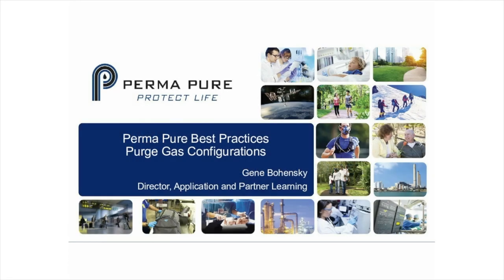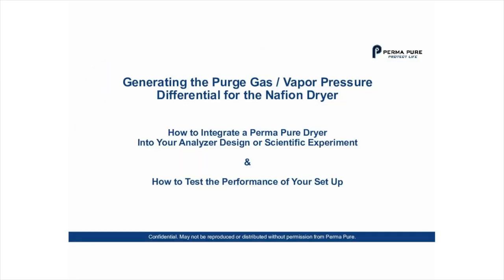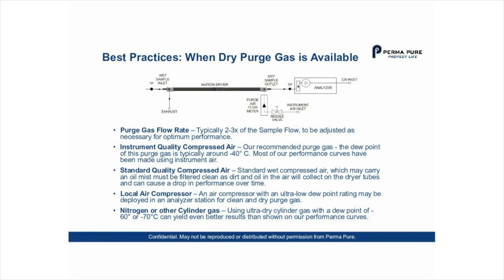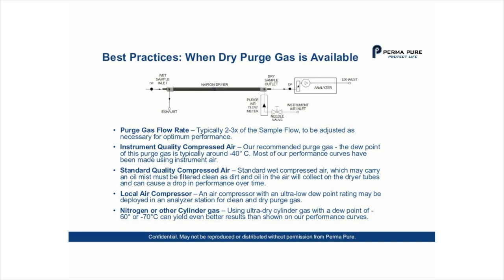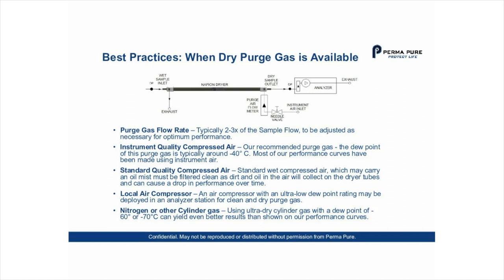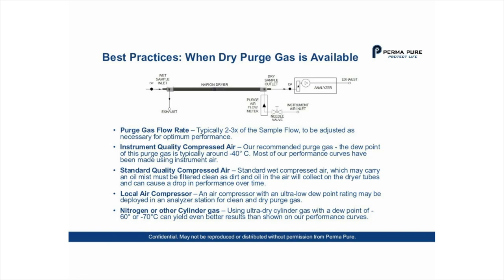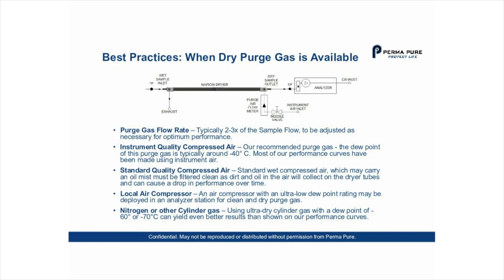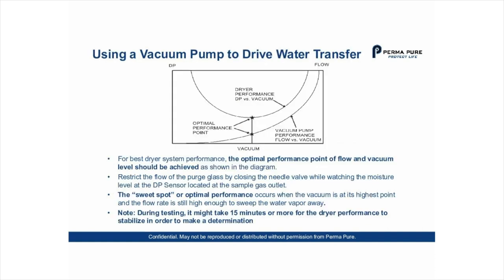Perma Pure Best Practices Purge Gas Configurations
Selecting the best purge gas configuration for your Perma Pure dryer, how to integrate it into your set up and test its performance.